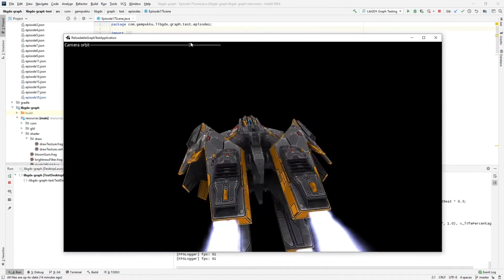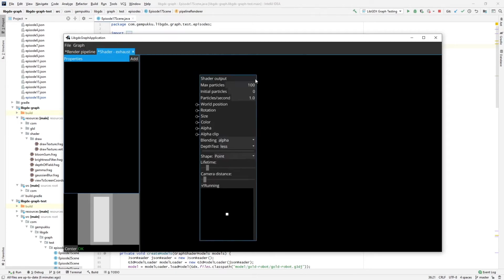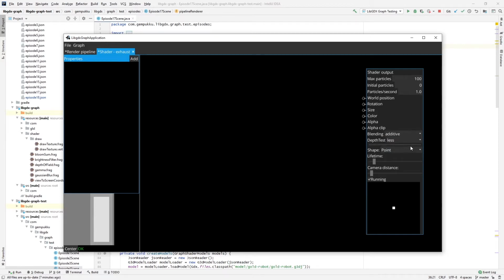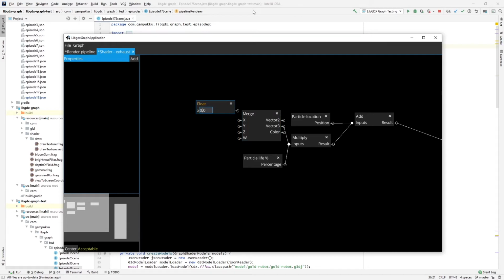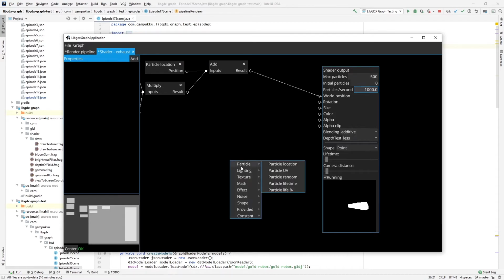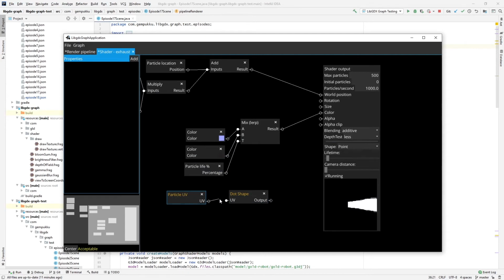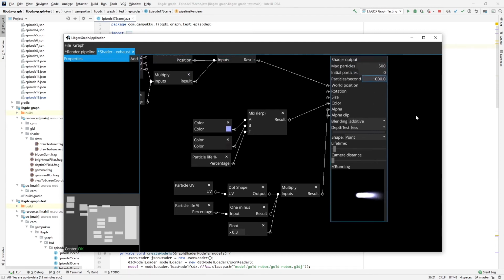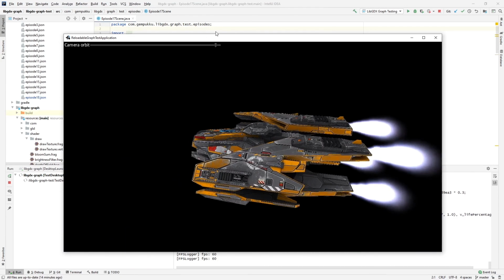libGDX-Graph Episode 18 - Particle Effects